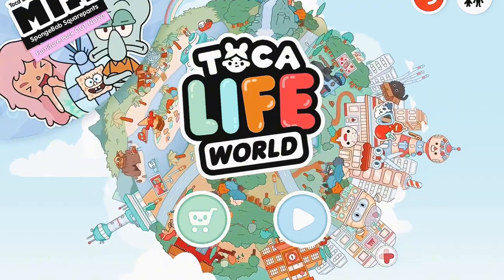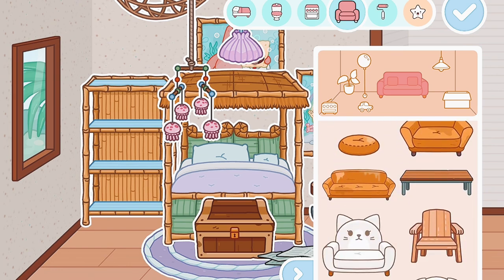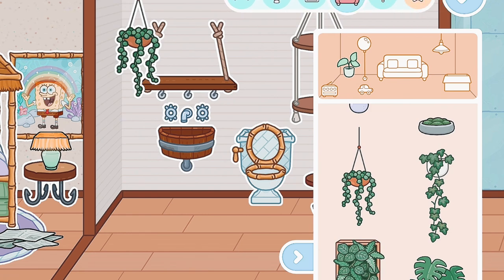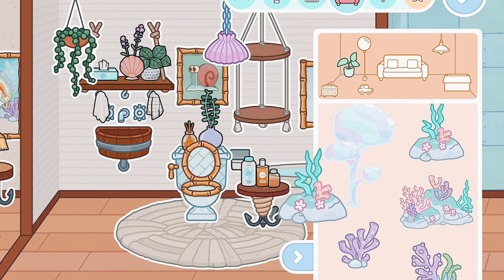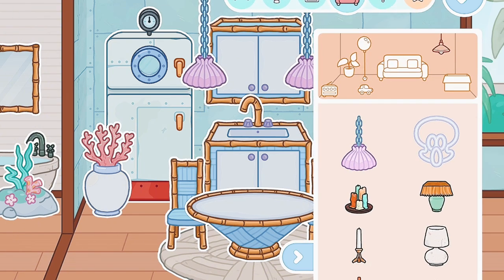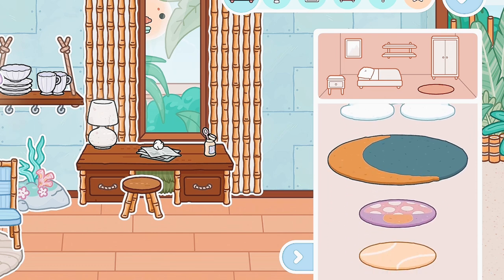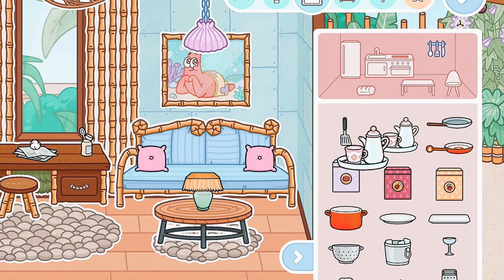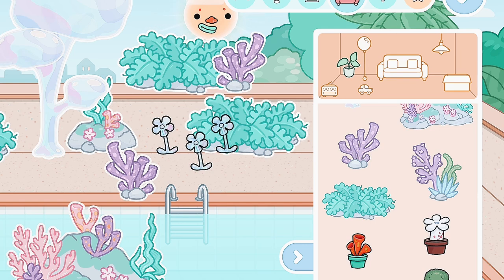*NEW UPDATE* SpongeBob Pack Out Now! 🤯🍍✨|| 🔊VOICED || Toca Life Update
☀️✩°｡⋆⸜.Hello Sunshines! ✩°｡⋆⸜.☀️

｡･:*˚:✧｡𝕀𝕟 𝕥𝕙𝕚𝕤 𝕧𝕚𝕕𝕖𝕠:

╰┈➤ OMG!! New SpongeBob pack Is Out Now In Toca?! Tysm for 1700 Can we get to 1800?🤩✰🦋*:･ﾟ✧*:･ﾟ

｡･:*˚:✧｡I don’t own any music in this video. I dont claim it as my own.✰🧺☕️🍂